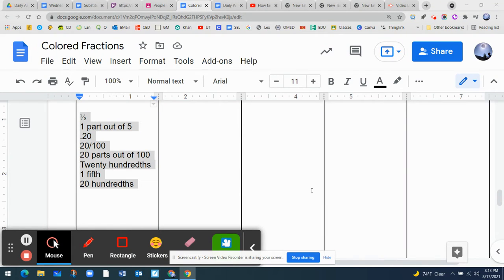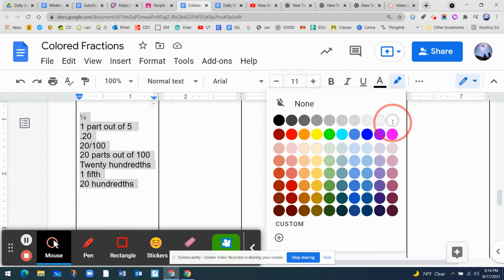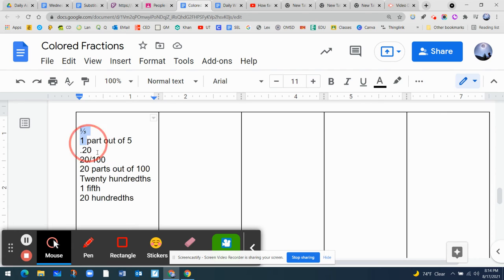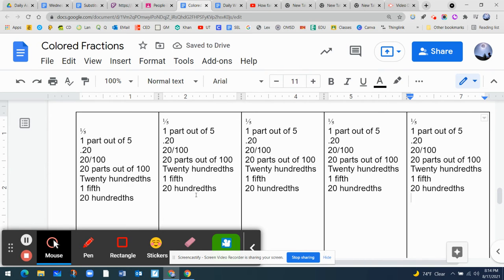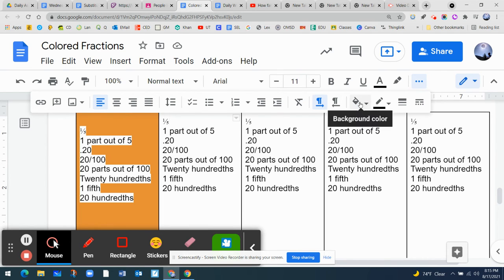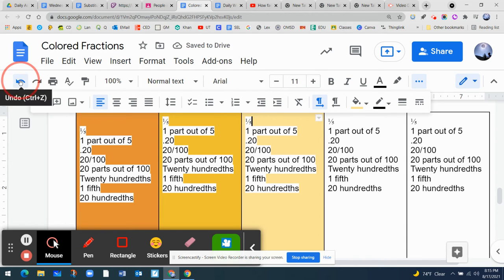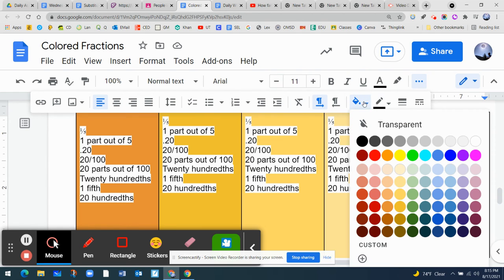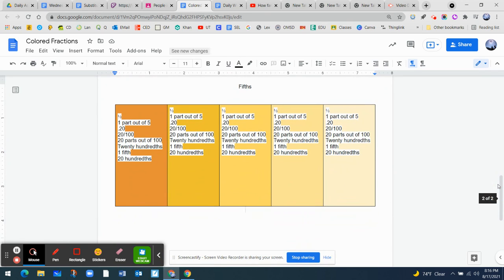How to teach fractions digitally with Google Docs part 2.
Part 2 of teaching fracions with Google Docs.